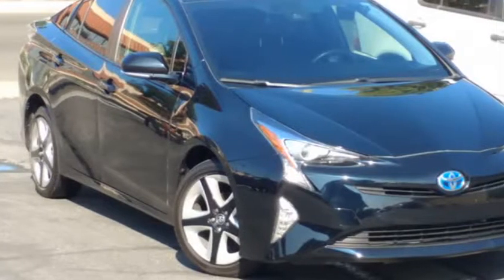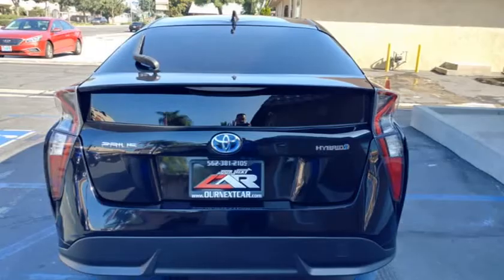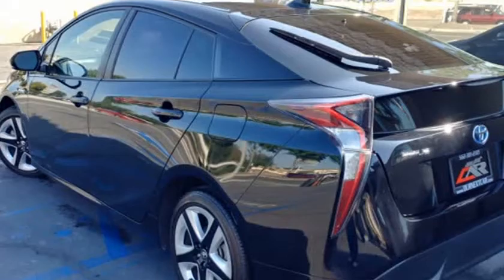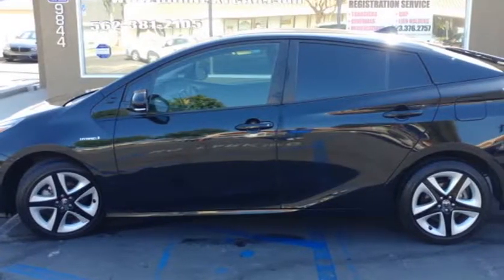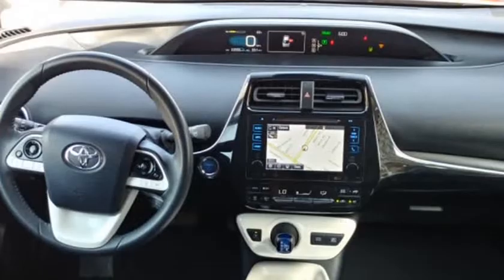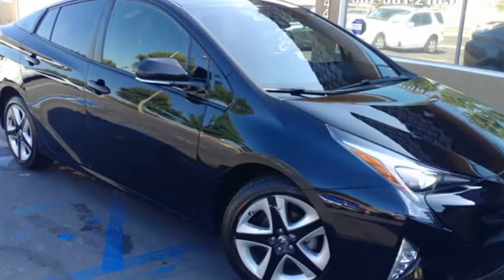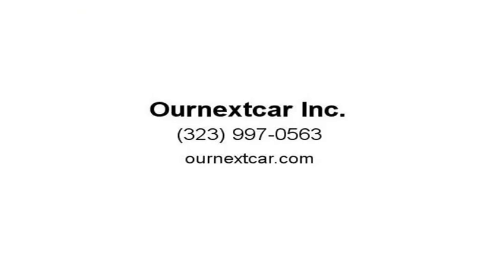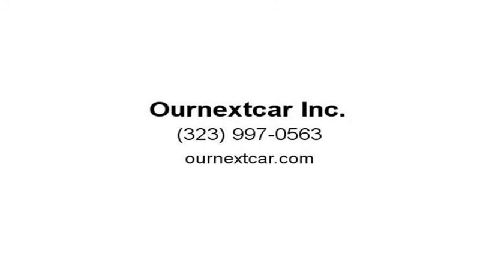2016 Toyota Prius 5dr HB Technology (Downey, California)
Ournextcar Inc.
9844 Paramount Blvd
Downey